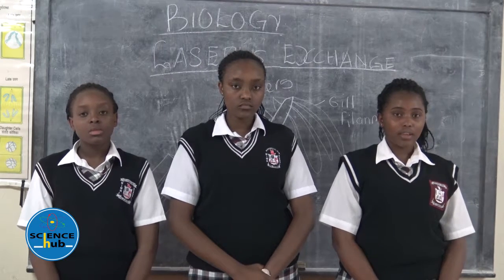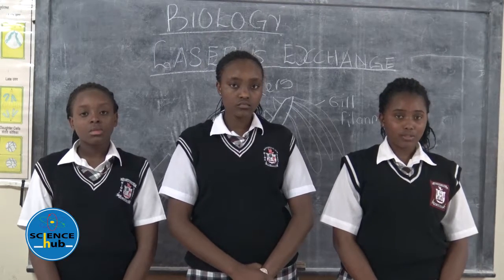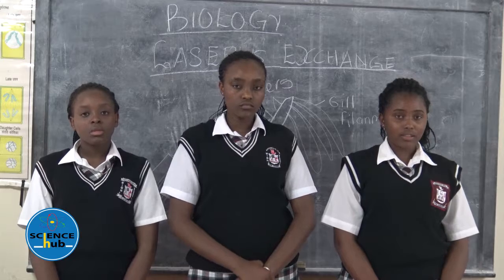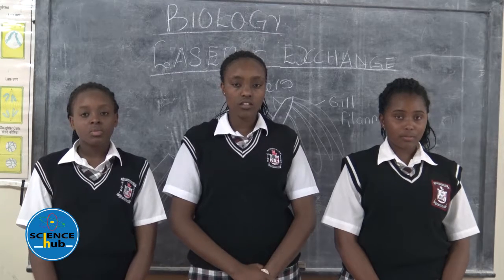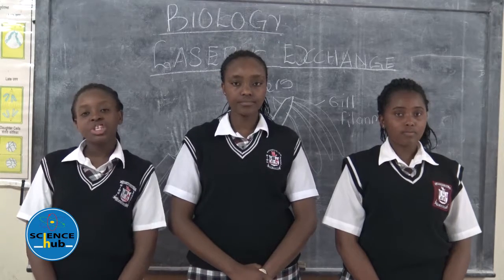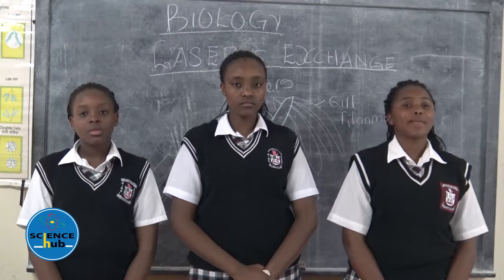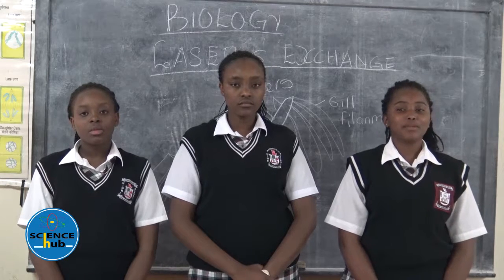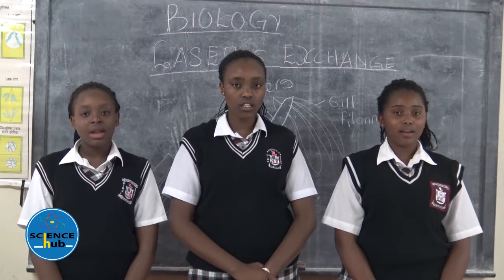Lockwood Girls High School Form2 Lesson8 Gaseous